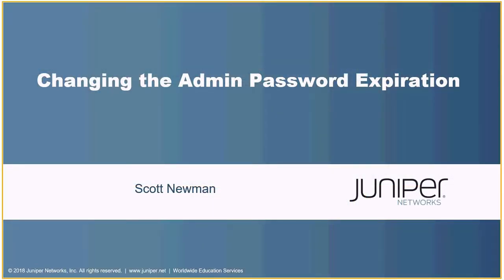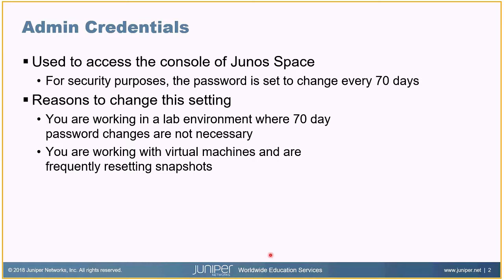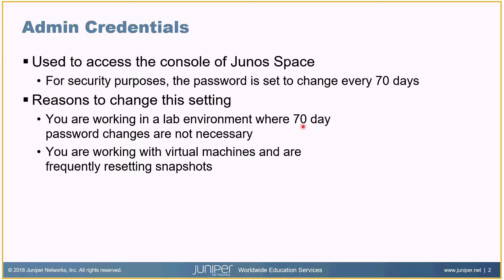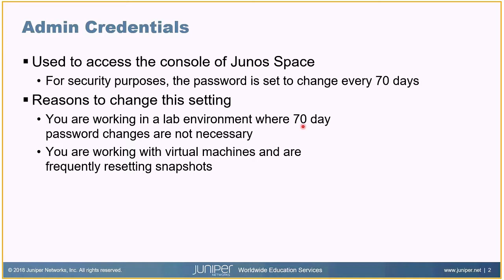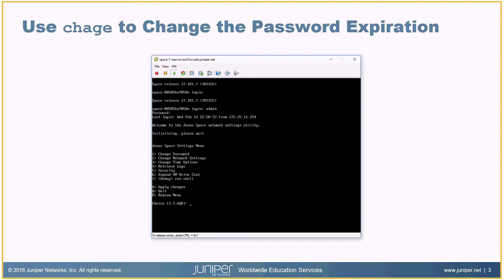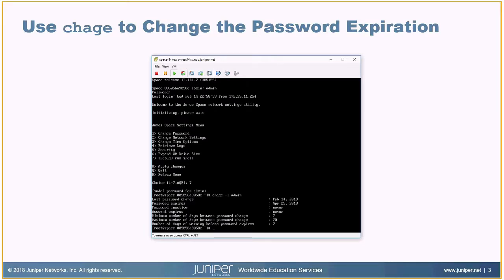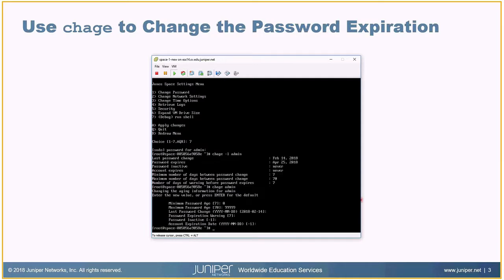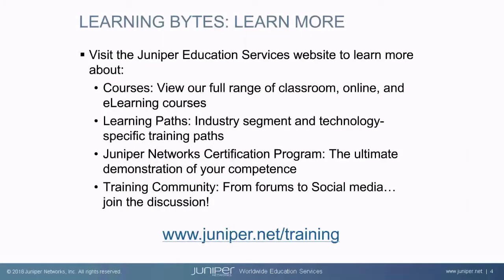Changing the Admin Password Expiration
In the Changing the Admin Password Expiration learning byte, you will learn how to use the Linux shell to change the admin password expiration settings.

- Presenter: Scott Newman, Education Course Developer
- Relevant to Junos OS Releases: Junos Space Network Management Platform 17.1R1
- Relevant to Juniper Platforms: Junos Space Network Management Platform

• On-Demand Training: Take a hands-on course…now!